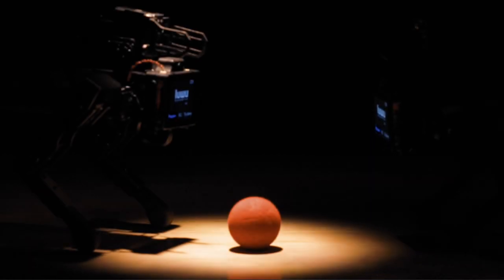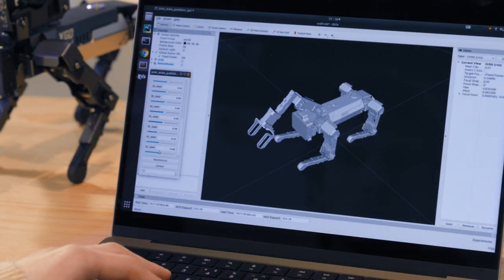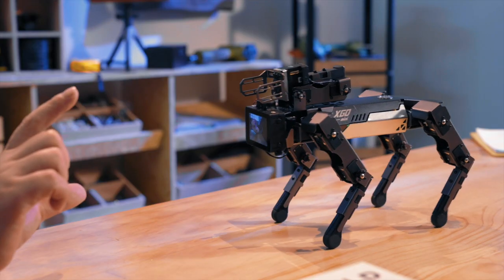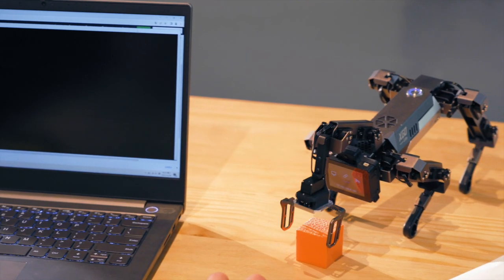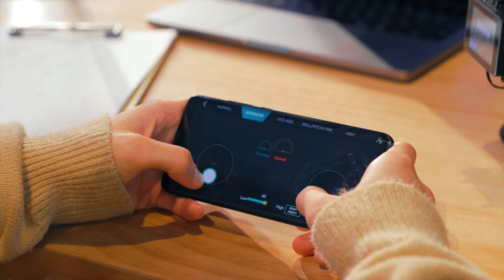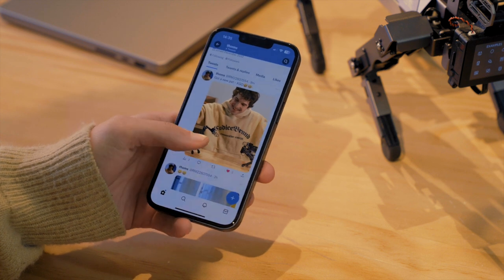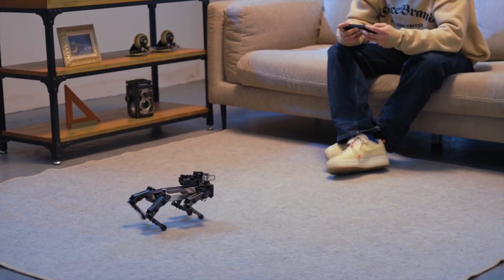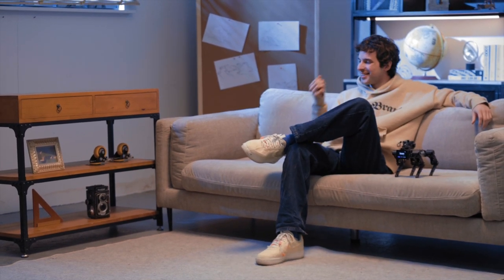XGO 2, World’s First Raspberry Pi Robotic Dog with An Arm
Intelligent, agile, and open-sourced, XGO 2 brings the latest automated robotic dog technology to your desk at an affordable price.
Get it on Kickstarter Now: